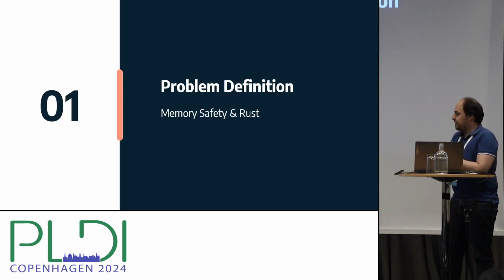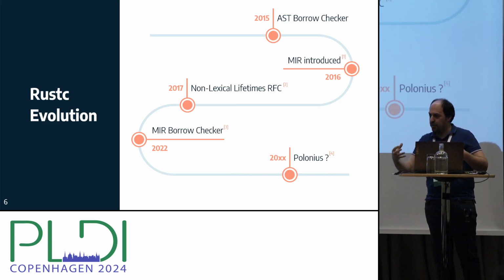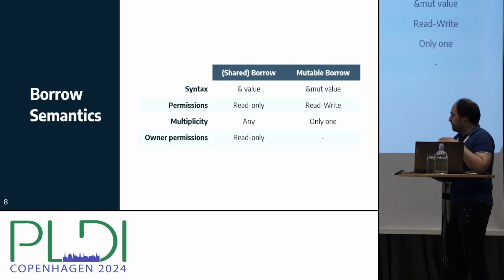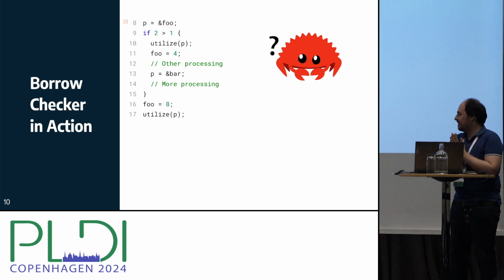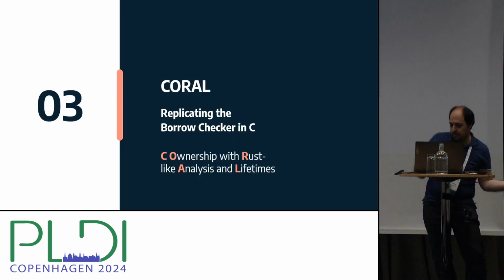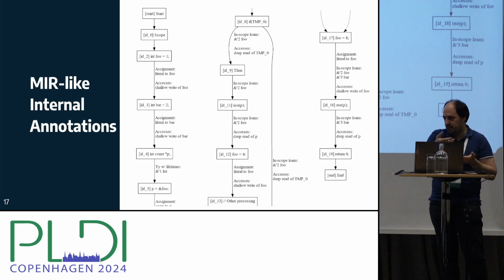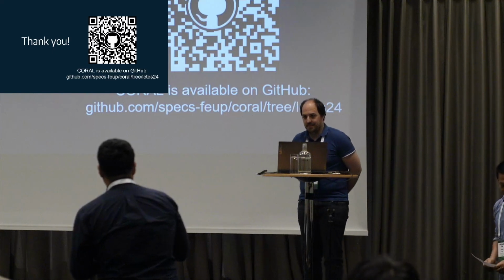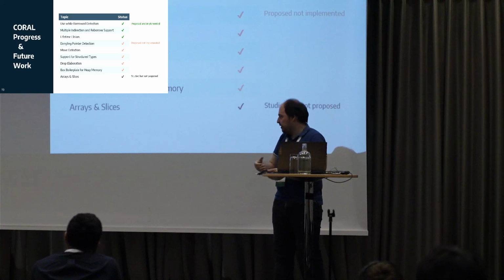[LCTES24] Foundations for a Rust-Like Borrow Checker for C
Foundations for a Rust-Like Borrow Checker for C (Video, LCTES 2024)
Tiago Silva, João Bispo, and Tiago Carvalho

Abstract: Memory safety issues in C are the origin of various vulnerabilities that can compromise a program's correctness or safety from attacks. We propose a different approach to tackle memory safety, the replication of Rust's Mid-level Intermediate Representation (MIR) Borrow Checker, through the usage of static analysis and successive source-to-source code transformations, to be composed upstream of the compiler, thus ensuring maximal compatibility with most build systems. This allows us to approximate a subset of C to Rust's core concepts, applying the memory safety guarantees of the rustc compiler to C. In this work, we present a survey of Rust's efforts towards ensuring memory safety, and describe the theoretical basis for a C borrow checker, alongside a proof-of-concept that was developed to demonstrate its potential. This prototype correctly identified violations of the ownership and aliasing rules, and accurately reported each error with a level of detail comparable to that of the rustc compiler.